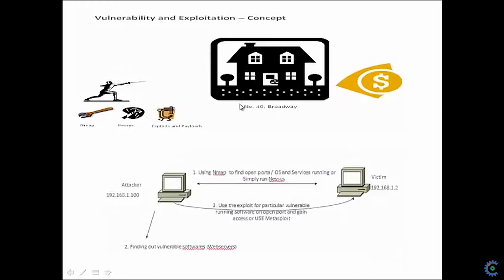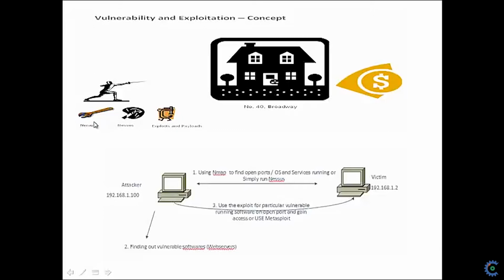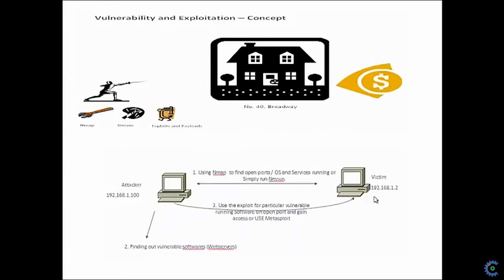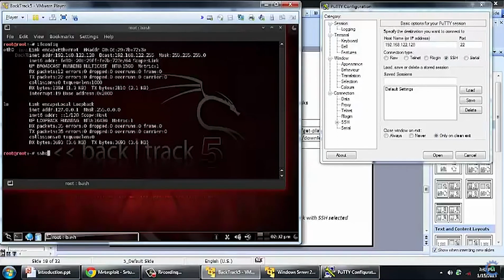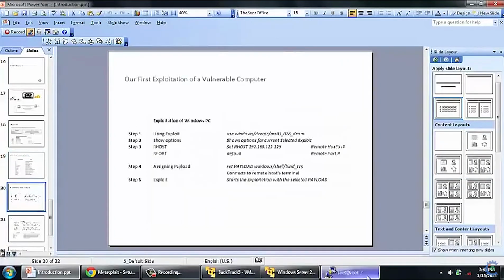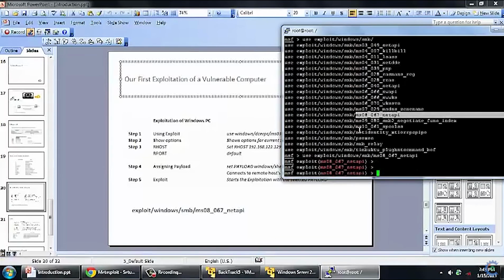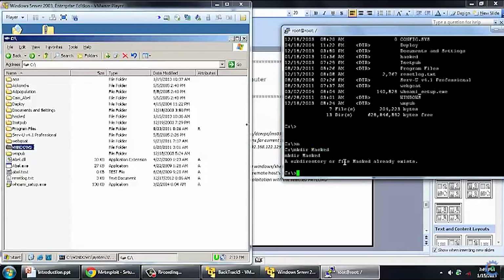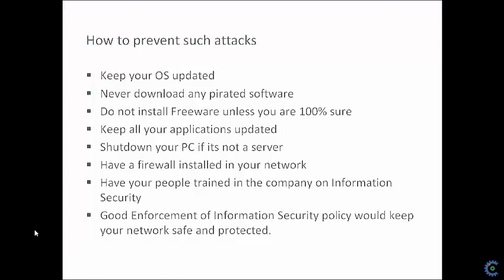HOW TO HACK A PC/NETWORK USING METASLOIT | TECH HUNTS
A Tech Hunts Presentation.